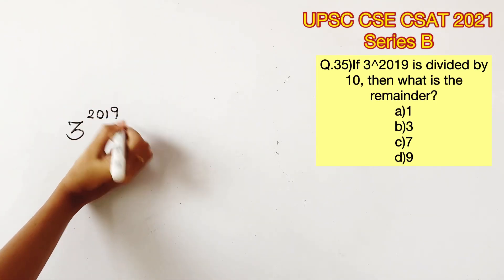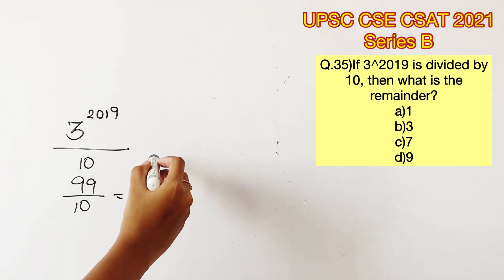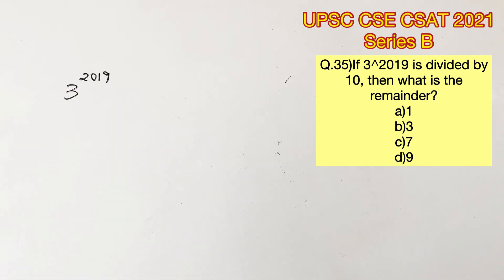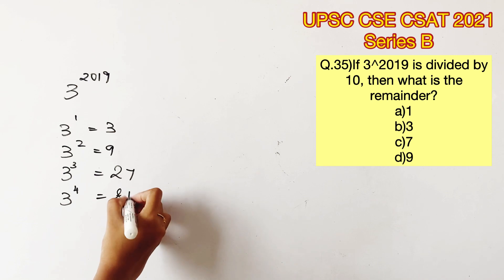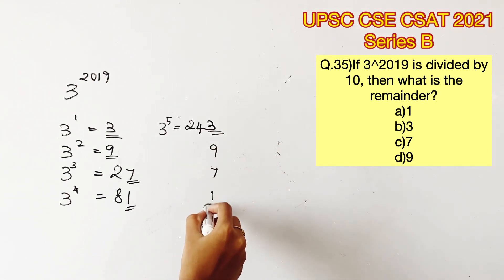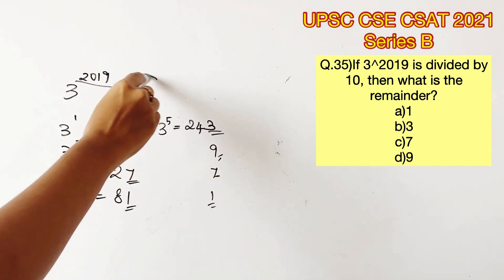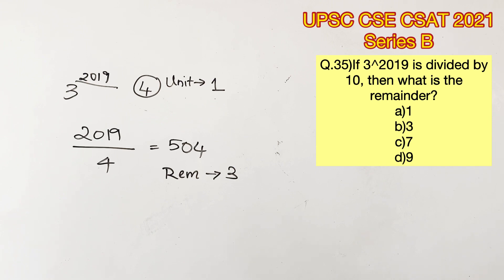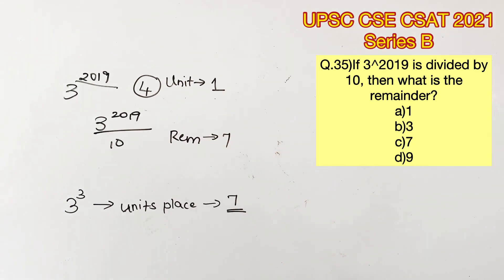UPSC CSE Prelims - CSAT 2021 Q.35) If 3^2019...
Q.35)If 3^2019 is divided by 10, then what is the remainder?
a)1
b)3
c)7
d)9